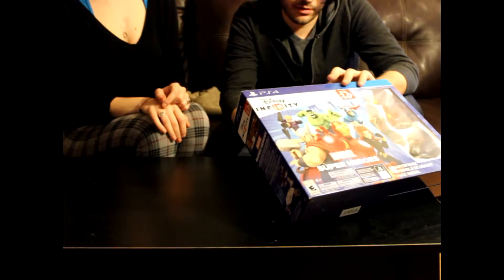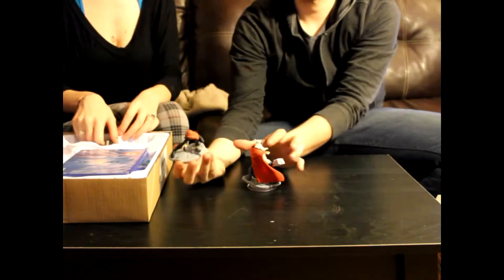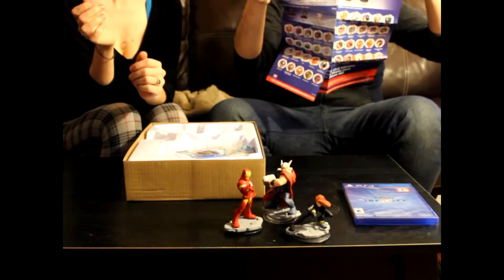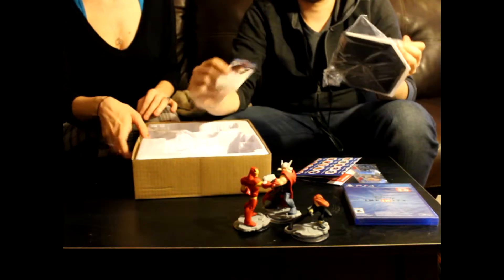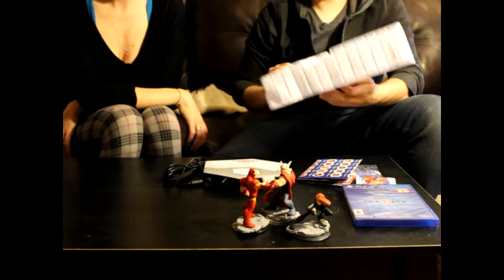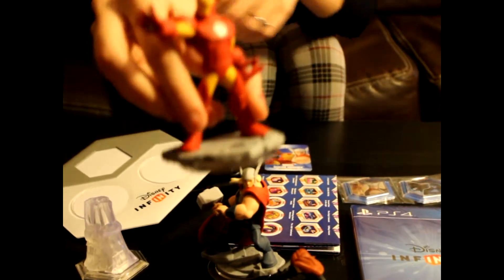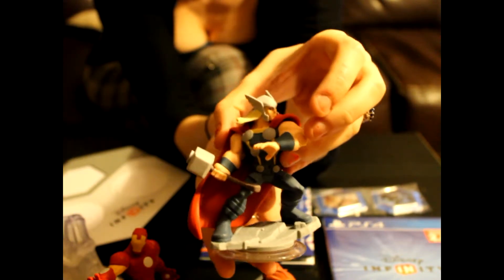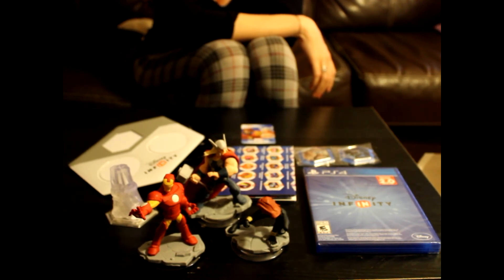Disney Infinity 2.0 Marvel Super Heroes Starter Unboxing - AGR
@jiffy_poppe and @lexi_darlingxo Unbox the New Disney Infinity Starter Set!